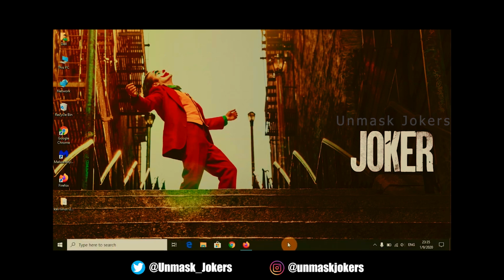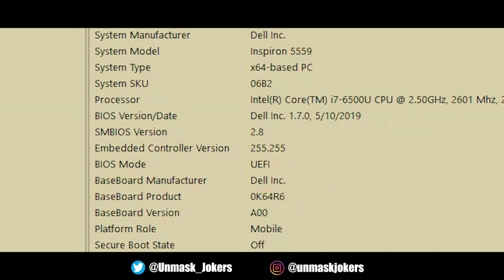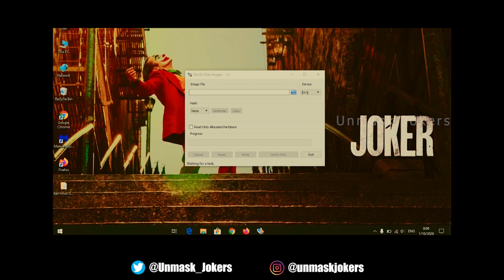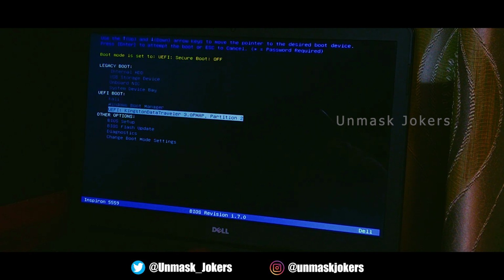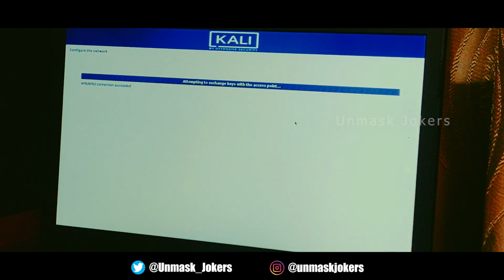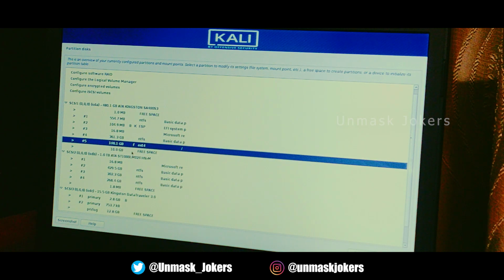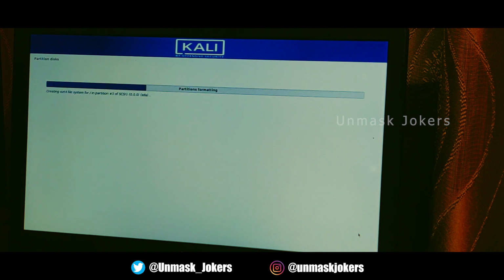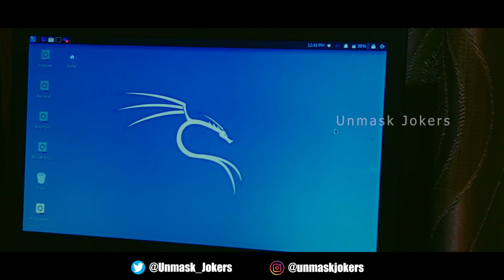[How To] Dual Boot Kali Linux 2019.4 And Windows 10 UEFI | SSD + HDD | 2020 Latest | Unmask Jokers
In this video we will be showing you how to Dual Boot Kali Linux 2019.4 alongside with Windows 10. We are trying to show you the proper procedure and also which would be an easy step by step video.

Device Used: Dell Inspiron 5000 Series (5559 – i7)
Specs:
SSD - 480GB
HDD – 1TB

Special Note: In our case we had installed Windows 10 and Kali Linux 2019.4 on the SSD!